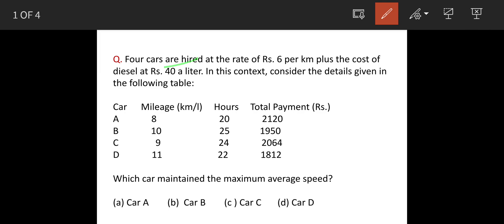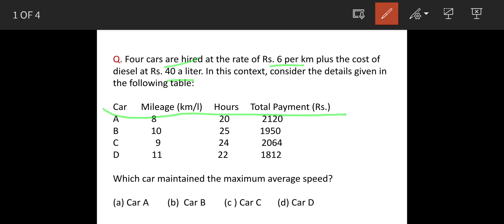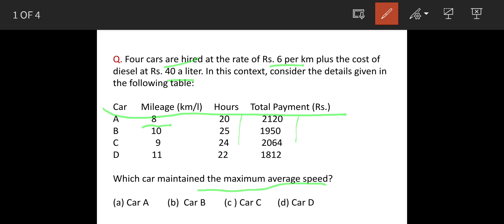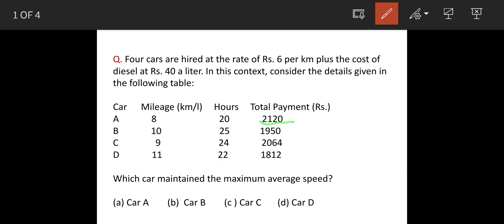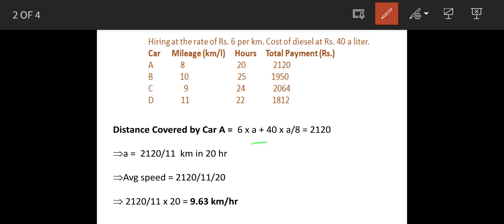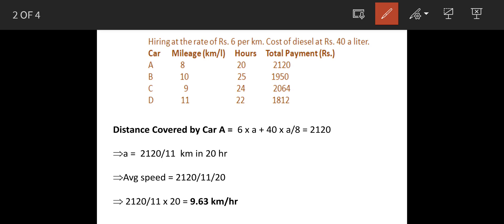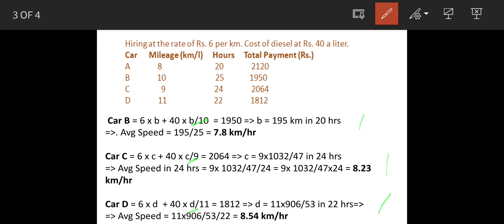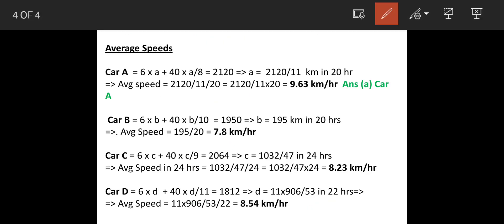CSAT 2013 IAS prelims/Four cars are hired at the rate of Rs. 6 per km plus the cost of diesel at Rs.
Q. Four cars are hired at the rate of Rs. 6 per km plus the cost of diesel at Rs. 40 a liter. In this context, consider the details given in the following table:

Car      Mileage (km/l)     Hours     Total Payment (Rs.)

Which car maintained the maximum average speed?

(a) Car A        (b)  Car B        (c ) Car C       (d) Car D